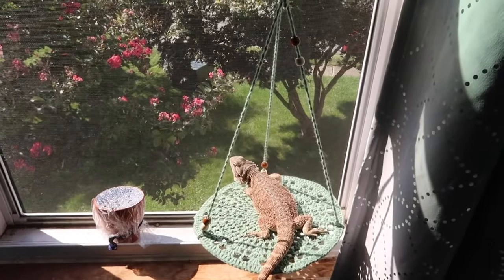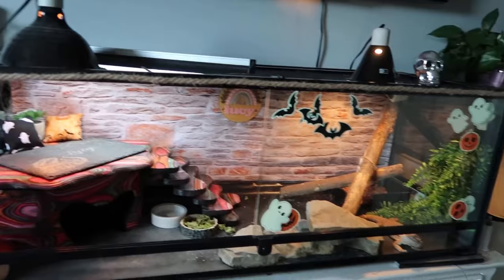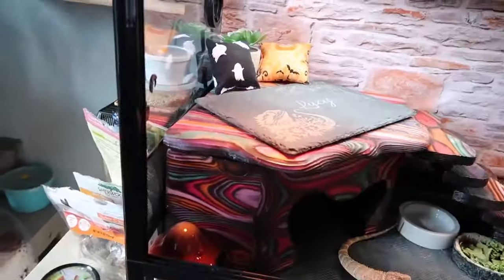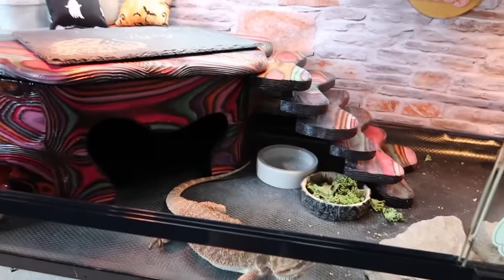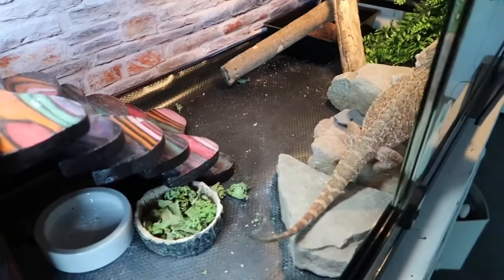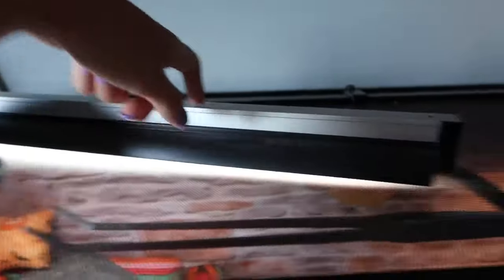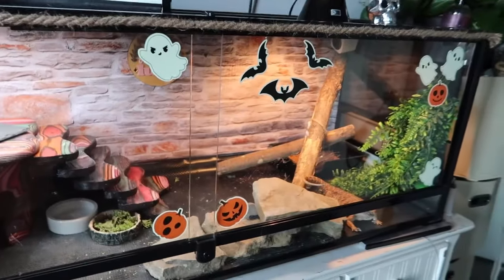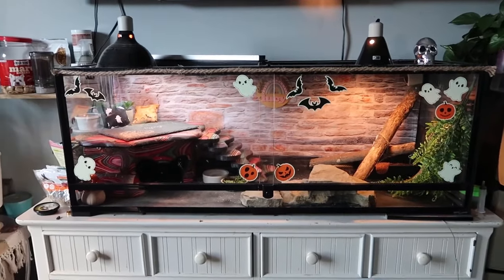Beginners Guide: Getting A Bearded Dragon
These are things you absolutely need BEFORE you bring home a bearded dragon!! THE ESSENTIALS!😜